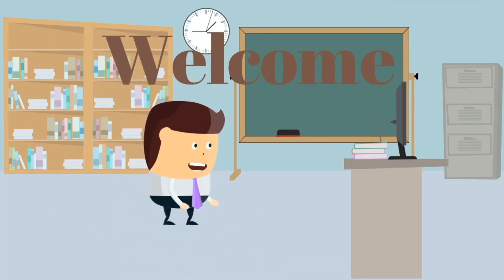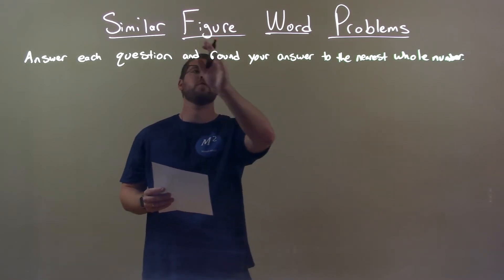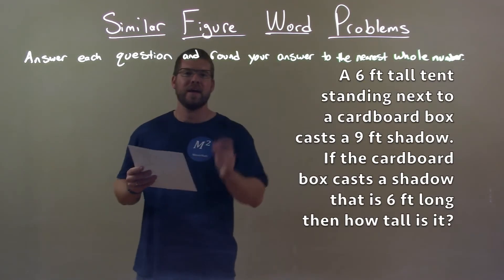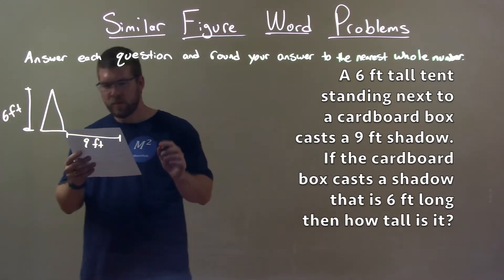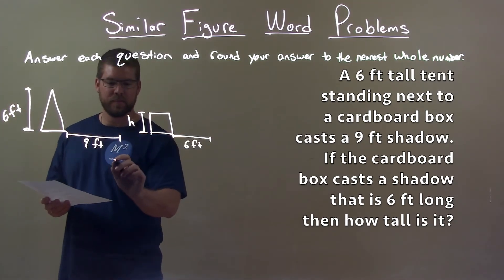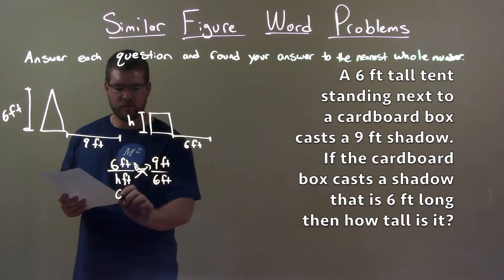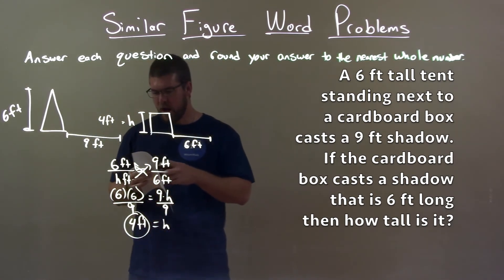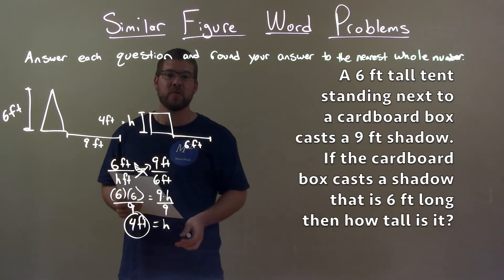A 6 ft tall tent standing next to a cardboard box casts a 9 ft shadow. If the cardboard box casts...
In this math video lesson on Similar Figure Word Problems, I answer the following question, rounding the answer to the nearest whole number: a 6 ft tall tent standing next to a cardboard box casts a 9 ft shadow. If the cardboard box casts a shadow that is 6 ft long then how tall is it?